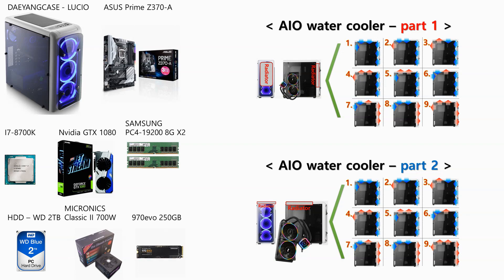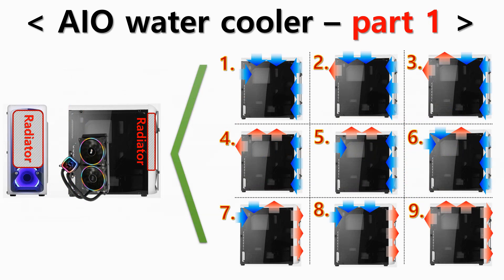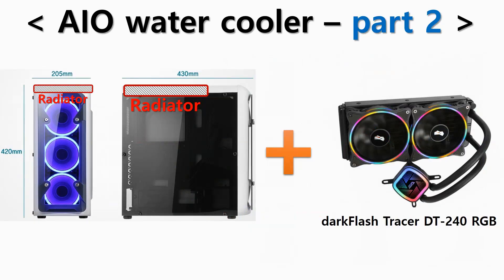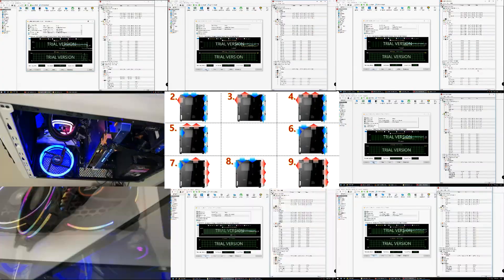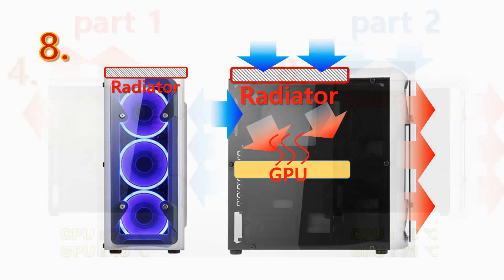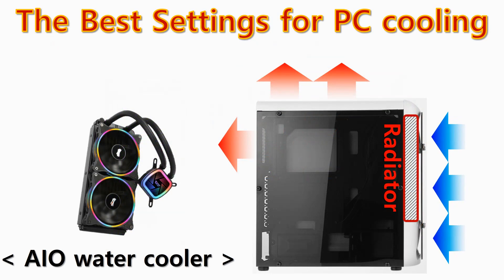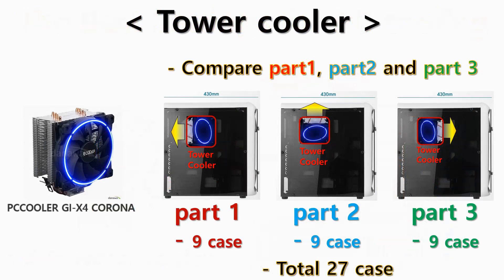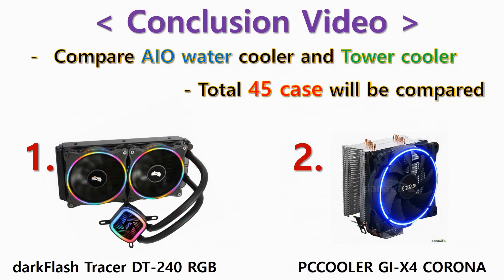Which case fan setting is the best for PC cooling? [AIO water cooler - Part3]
A journey to best PC cooling fan setting is start again.
More result of the Tower cooler(part 1~4) will be presented soon.
Information about the cooler.
AIO cooler